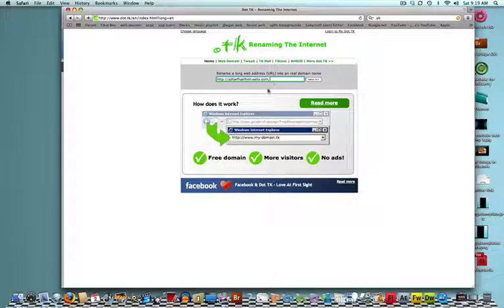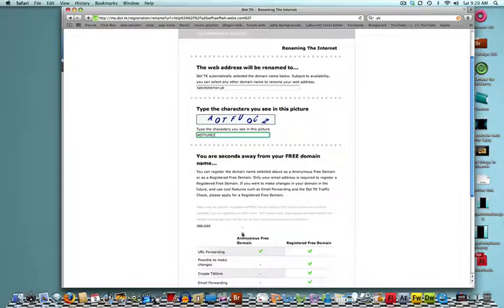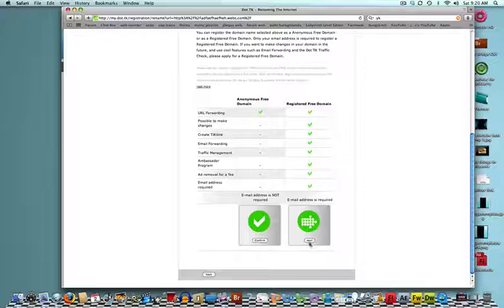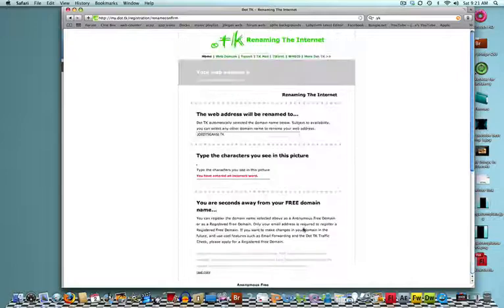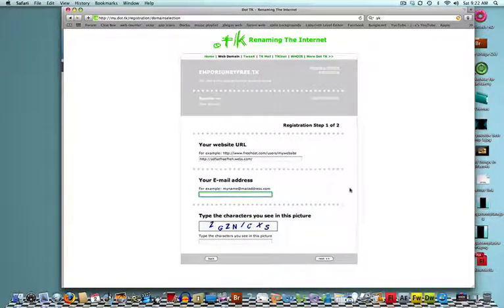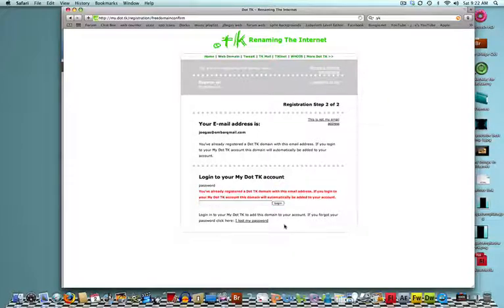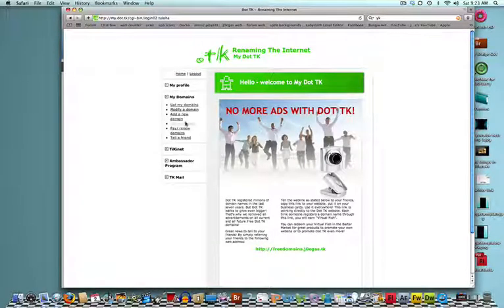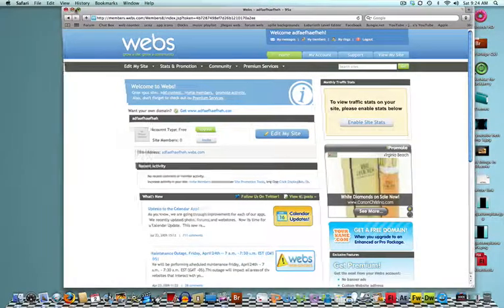how to change your website to a free domain name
This will tell you how to get a free domain name.